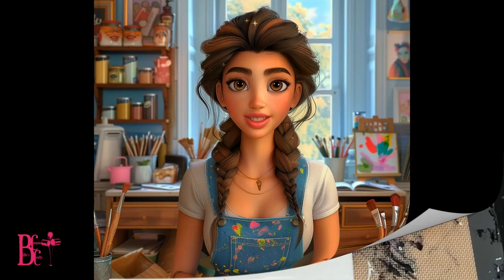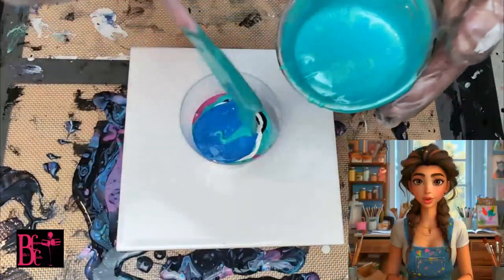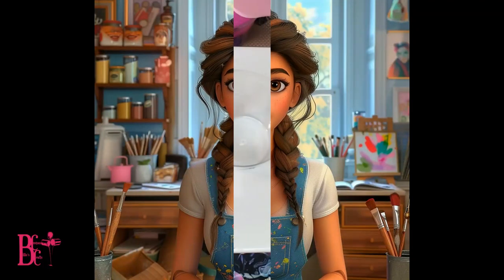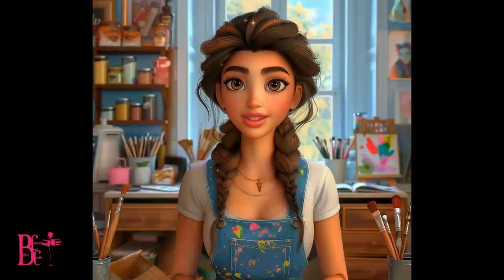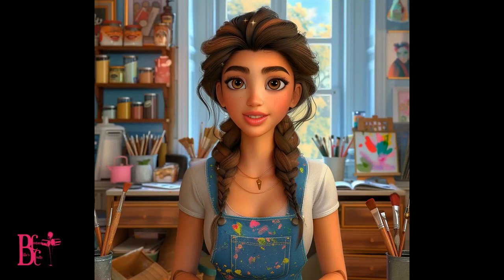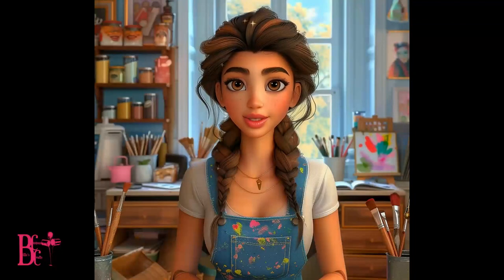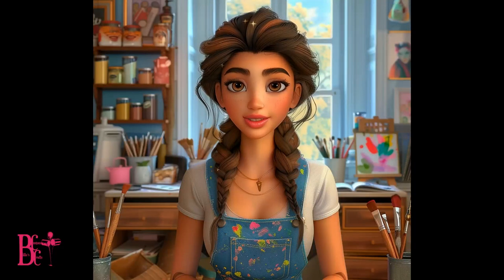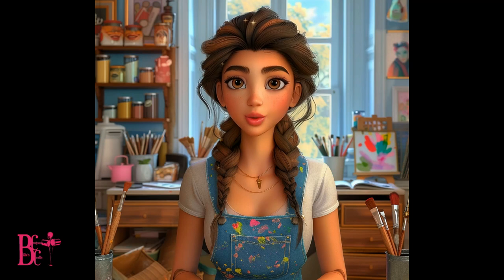#12 How to Master AI Dirty Acrylic Pour Like a Pro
Learn how to master the art of the Dirty Acrylic Pour technique like a pro in this easy-to-follow tutorial. Perfect for beginners and experienced artists!

All color paints are mixed 3:1 with
3 parts Sherwin Williams Semi-gloss Enamel to
1 part JoSonya Varnish
My black and white paints are mixed with US Floetrol to desired consistancy.

All comments are Held for review.